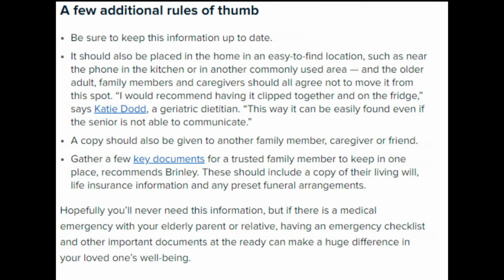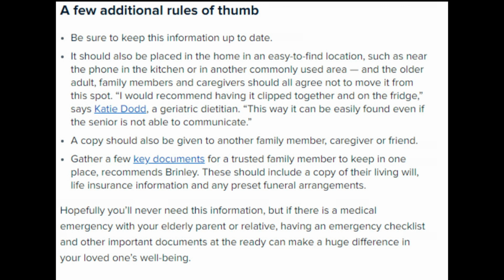Chief Sullivan Fire Safety Checklist: Smoke detectors, emergency whistle, evacuation plan and more!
Clip from SPARTA Seniors Show Episode 6

Chief Sullivan of the Malden Fire Department discusses fire safety.
Home fire safety topics:
-Smoke alarms placement, testing and time to replace
-Carbon monoxide detectors
-Learn why cooking is the leading cause of fire for people over 65
-Electrical fires. Overloaded outlets, power strips
-Inspect wiring on appliances
-Extension cords are for temporary use
-Do not place electrical cords under rugs and carpets
-Do not run electrical cords under a rug/mat -friction- can wear away the coating and can expose copper wiring
-Smoking. Never extinguish a cigarette in a potted plant or mulch
-Smoke outside and keep away from oxygen tanks
-House number is visible (well lit at night)
-Medical emergency information sheet (File of Life)

-Keep 3 essentials items by your bedside e.g. eye glasses, walker, phone
-Keep a whistle nearby! In case you are unable to evacuate, the whistle will help responders to locate you.

Questions about fire prevention? contact your local fire department

If you see or smell smoke do not hesitate, evacuate and call 911

Thank you to Chief Sullivan, Malden Fire Dept., and all first responders for all you do!

Here's a thank you: I'm testing out my new train-anywhere tool, tell me what you think!

My Books:
Long-Term Weight Loss:

For the Fitness Professional:
How to Become an A-List Personal Trainer: Fundamentals for Optimal Service-Branding-Success:

Older Adults Strength Training and Fall Prevention:
SPARTA SENIORS: Synchronicity of Science, Perception of Limitations, & Movement: